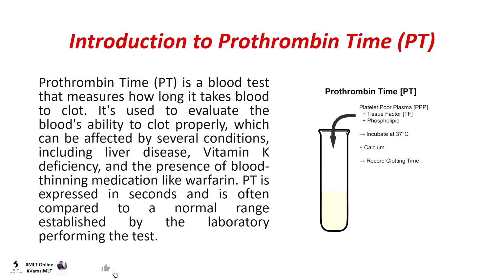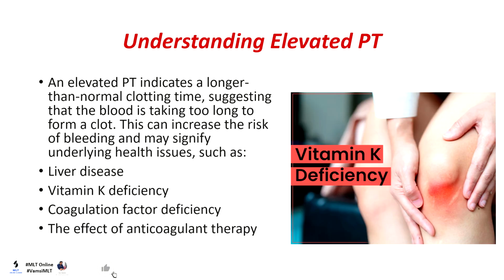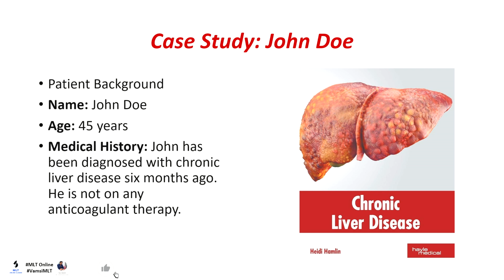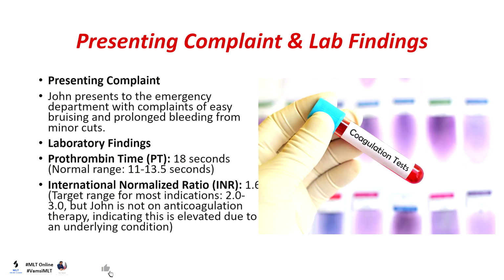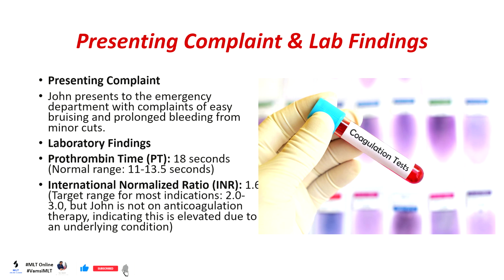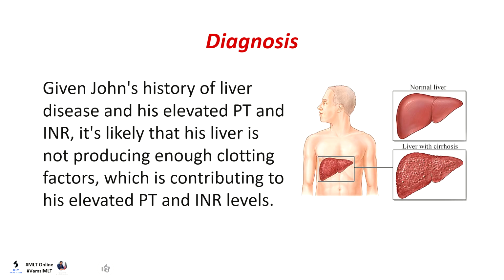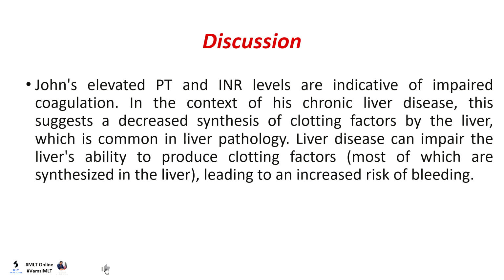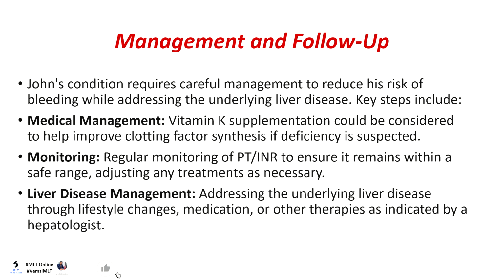MLT Case Study: Prothrombin Time 🩸🧬🧑‍⚕️ chandigarhuniversity Study By Attuluri Vamsi Kumar